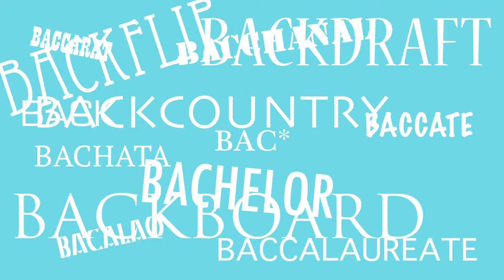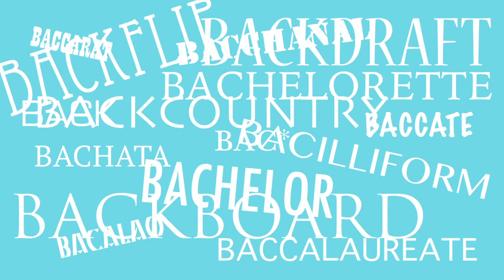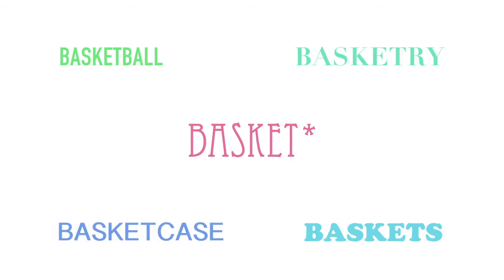Search By Truncation